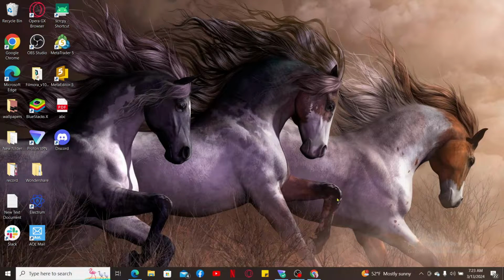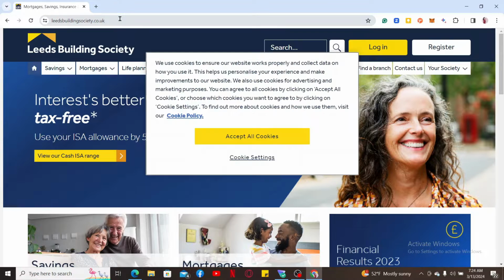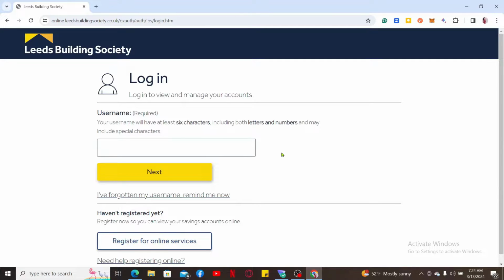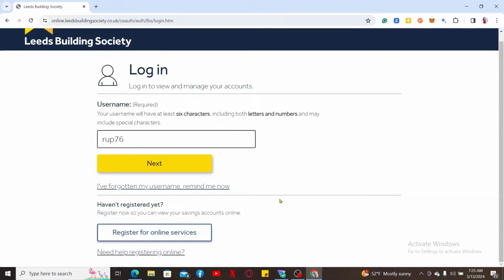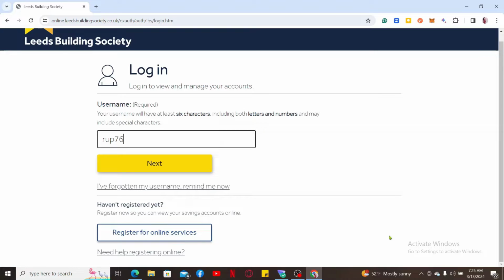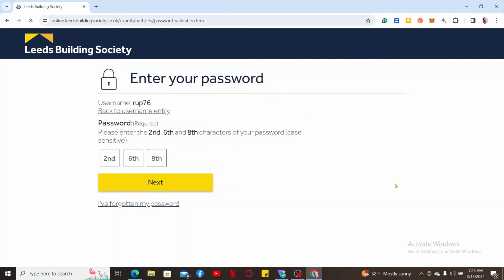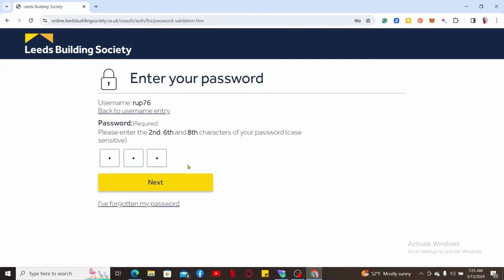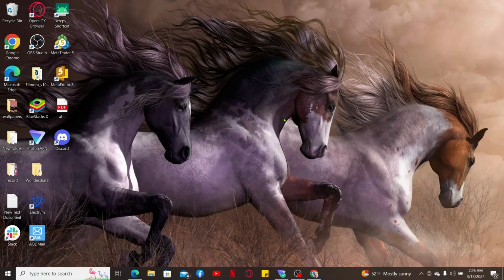Leeds Mortgage Login: How to Login Leeds Mortgage Account 2024?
In this quick and straightforward video, we'll guide you through the process of logging into your Leeds Mortgage account with ease. Whether you're a new user or need a refresher, we've got you covered. Don't let confusion hold you back; watch now and get signed in to manage your Leeds Mortgage account effortlessly.